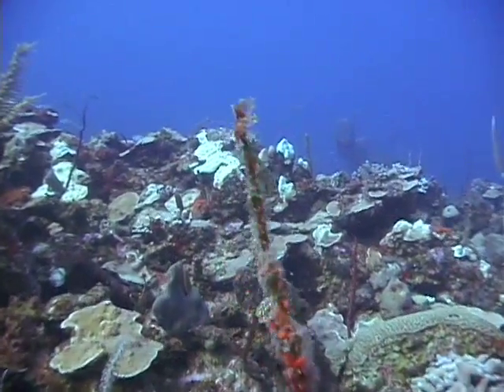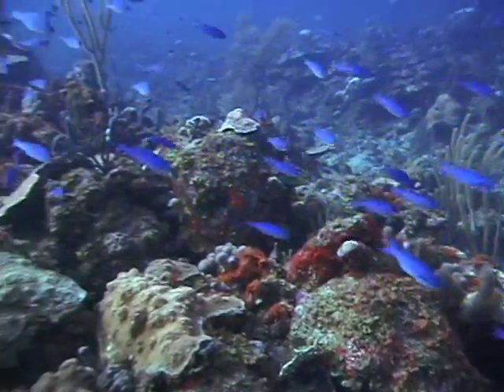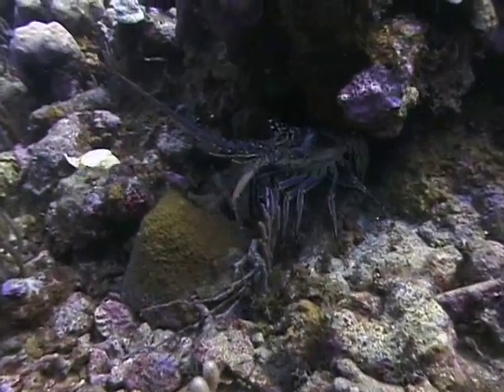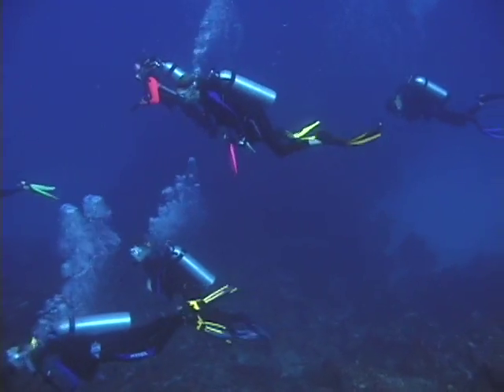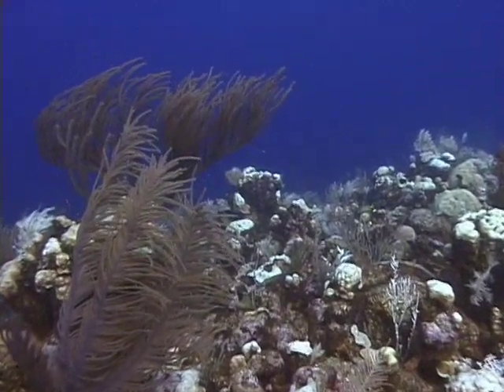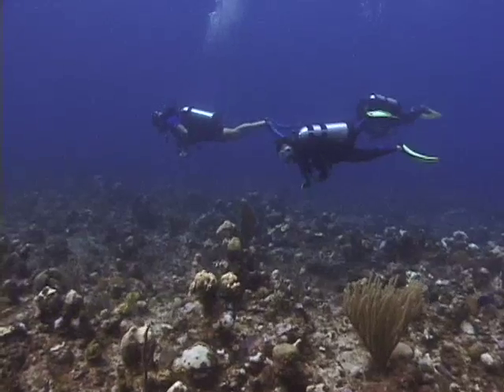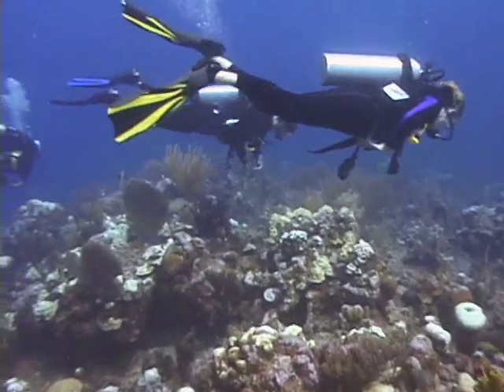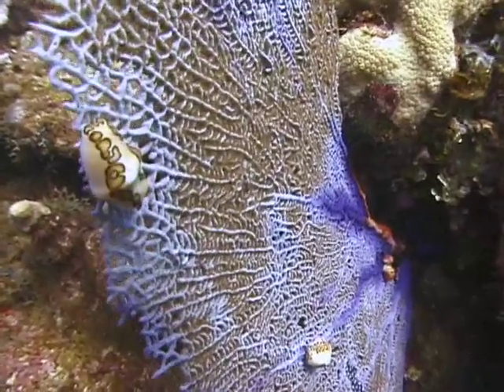Episode 42: Angelfish Reef, Pine Cay, Turks & Caicos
Angelfish Reef is  a nice sloping reef leading down to the drop-off.  Normally this is a very colorful and lovely site, but when we dove it in the late summer, a lot of coral bleaching had occurred.  So in this episode, we see the reef and talk about the causes and concerns that coral bleaching bring to all who care about coral reefs.  The good news is that this site has recovered and is again a healthy and vibrant reef - at least for now.